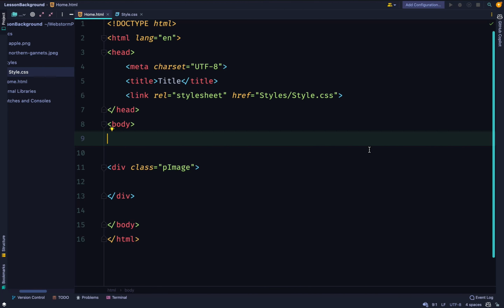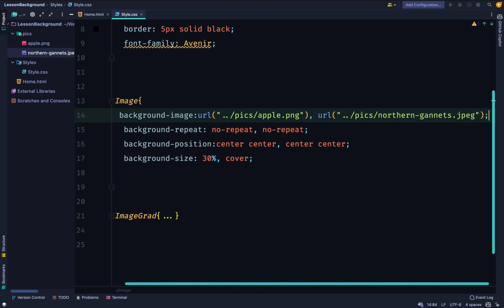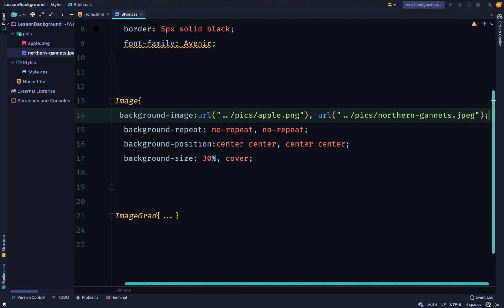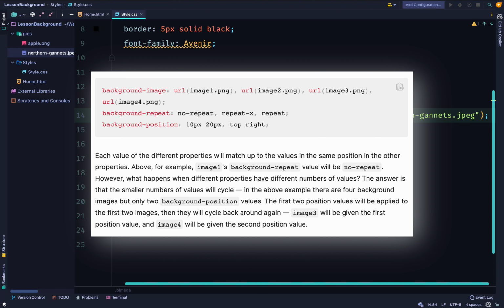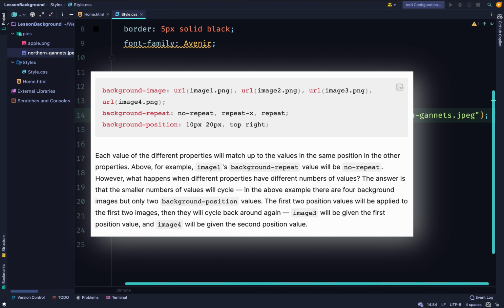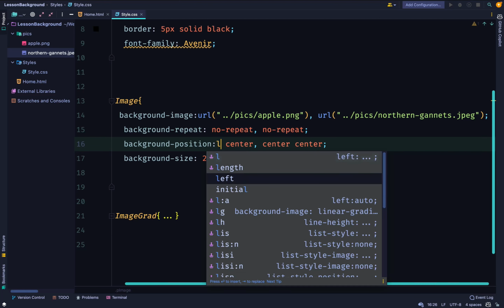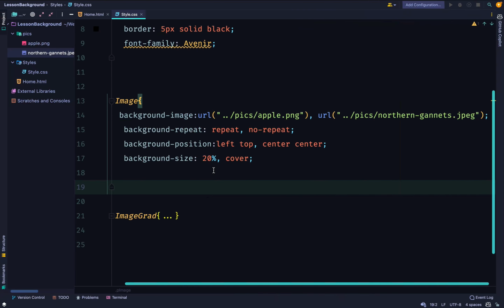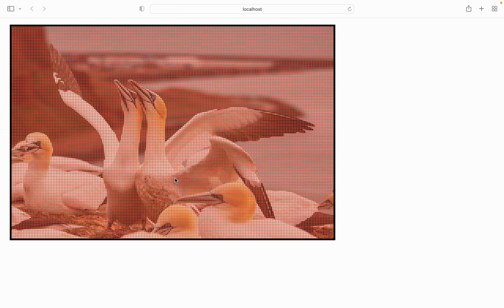#116 Multiple Background Images - The Web Dev's Toolkit: HTML, CSS, and JavaScript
In this tutorial, we’ll explore how to use Multiple Background Images in CSS, a versatile feature that allows you to layer and combine several images behind your content. Whether you’re aiming to create complex visual effects or simply want to enhance your web design, understanding how to work with multiple background images will open up new creative possibilities. We’ll begin by explaining how to apply multiple background images to an element using the background property, separating each image with a comma. You’ll learn how to control the positioning, sizing, and layering of these images to achieve the desired effect.

Through practical examples, we’ll demonstrate how to create stunning visual compositions by stacking images, adjusting their blending modes, and ensuring responsive design across different devices. We’ll also cover best practices for managing multiple backgrounds to maintain performance and design consistency. By the end of this video, you'll have a comprehensive understanding of how to use multiple background images in CSS to enhance your web designs.